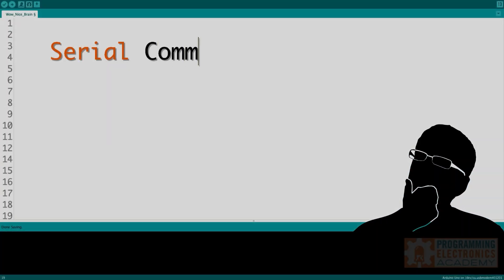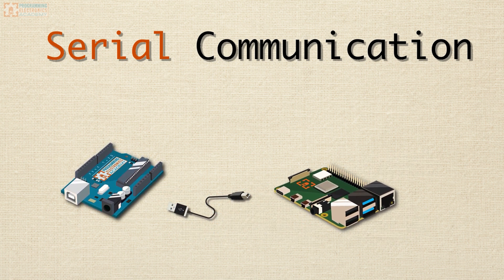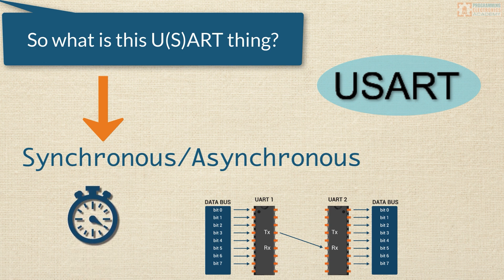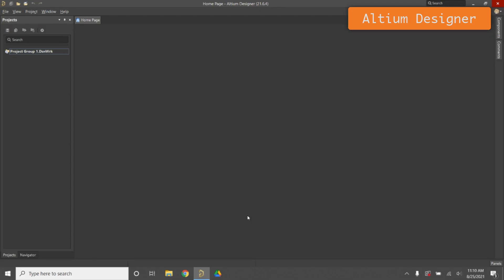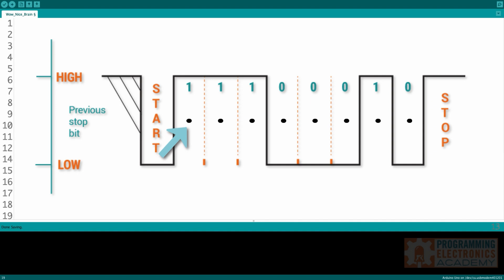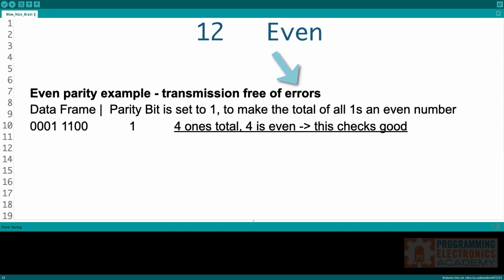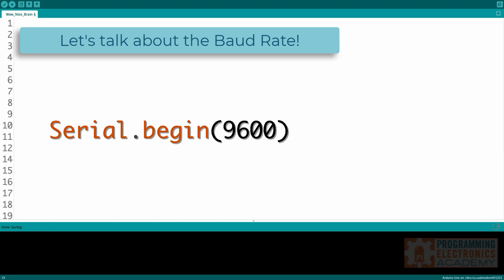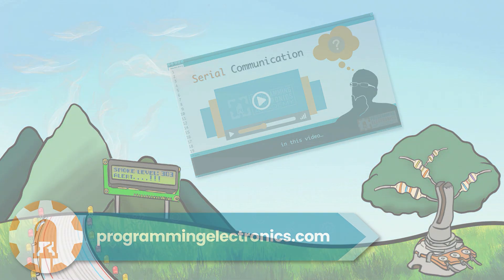Serial Communication with Arduino - The details!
Are you wondering what the heck serial communication is?

Maybe you have been using some functions from the Arduino Serial library, like Serial.begin() and Serial.print()
and they leave you wondering more about this serial communication thing – I mean, how does it actually work!?

In this lesson you will learn:

What is “serial communication”?
What is a USART anyway?
The nitty gritty of basic serial communication
The different roles of start bits, data frames, parity bits, and stop bits
What the heck baud rate it – and why it is SO crucial
The (lack of) significance of the baud rate 9600
DON’T GET SCARED!
OK – before we start, I want to warn you that this lesson is filled with technical terms, probably like 572 of them!

I know when you’re new to electronics, all this crazy sounding jargon can be confusing, and you might think it will all be way over your head.

And it might be all “over your head” for a while (it still might be over my head 😉 – but as you get more familiar with these terms, and see them used and explained in different ways, over time all the crazy stuff will start to sink in.

I’ll try to explain all the jargon along the way as best as I can, but just in case you miss something… here is a chart listing all the terms used here:

TERM DESCRIPTION
UART Universal Asynchronous Receiver/Transmitter
USART Universal Synchronous/Asynchronous Receiver/Transmitter
SPI Serial Peripheral Interface
I2C Inter-Integrated Circuit
ATMEGA328P Microcontroller The primary microcontroller used On Arduino UNO and MEGA – has built-in UART
ATmega16U2 Microcontroller A microcontroller used on the Arduino UNO and MEGA that has a built in USART. This microcontroller is used as a USB to serial converter.
RX Receive. Often, the connection designated to receive a signal is marked with RX.
TX Transmit. Often, the connection designated to transmit a signal is marked with TX.
USB Universal Serial Bus
TTL Transistor-transistor logic
ASCII American Standard Code For Information Interchange
WHAT THE HECK IS SERIAL COMMUNICATION?
In a nutshell, serial communication is a method of sending and receiving information one bit at a time.

Serial communication takes many different forms, we will only discuss one of them in detail here.

Just like there are many ways to communicate from one person to another, there are many ways to serially communicate from one device to another.

Probably the most familiar method of serial communication is over USB. If you didn’t know, USB stands for Universal Serial Bus.

USB is a serial communication protocol. A protocol is just a way of doing something. Maybe you have a protocol for what to do if you can’t find your phone…

Curse a couple times
Mentally walk through the places it could be
Look in the last room you were in
Blame the kids for losing your phone
Look on the bathroom shelf
Get one of your family members to call you, so you can hear it ring in the basement, buried in the laundry basket
USB is but one of many serial communication protocols that your Arduino can use. It’s also able to communicate using these common protocols…

CONTINUED...